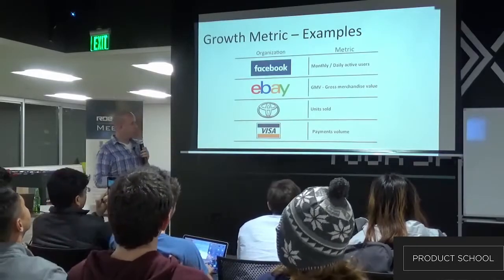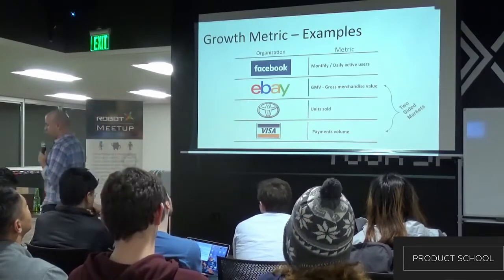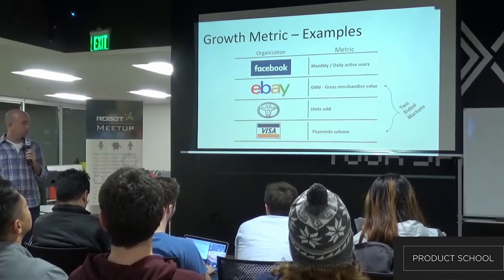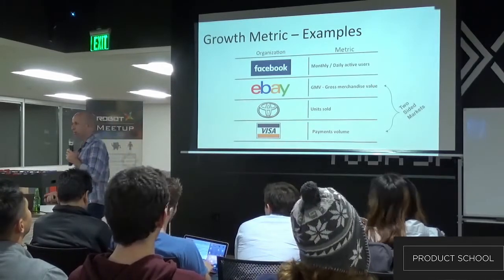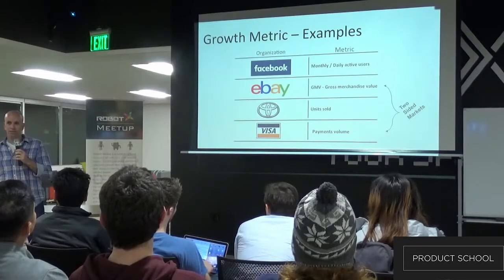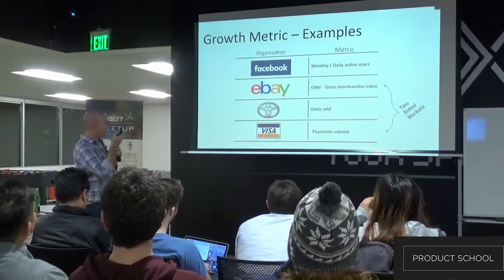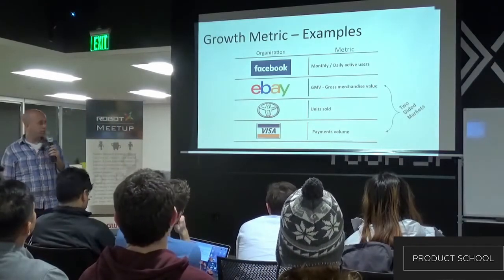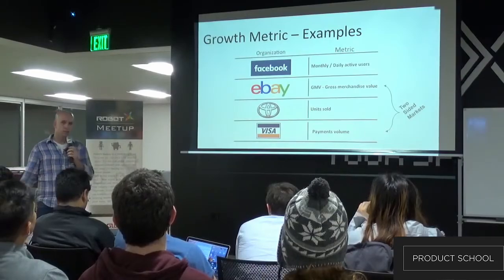Sneak Peek: Which Growth Metric Should You Use by Facebook PM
Short video about how to grow your product by choosing which growth metric you should use.

ABOUT US:
We host product management, data and coding events every week in Silicon Valley, San Francisco, Los Angeles, Santa Monica, Orange County and New York.

If you want to become a product manager in 8 weeks, see our upcoming courses